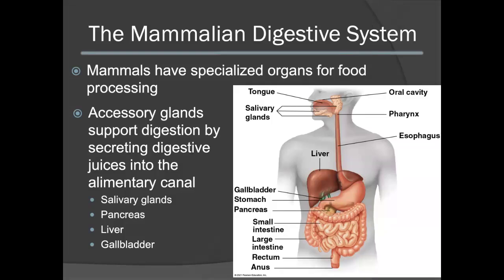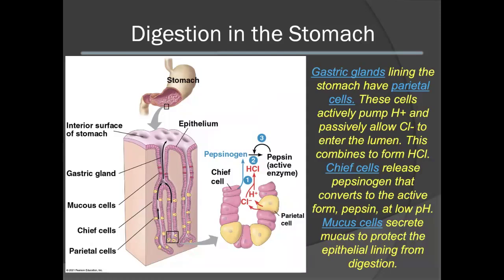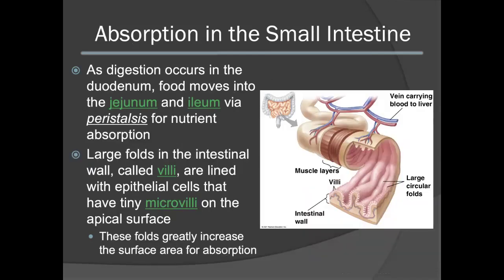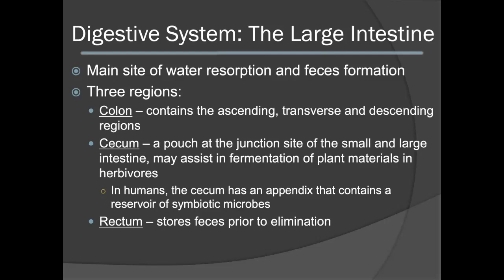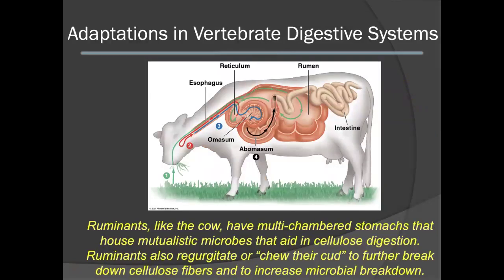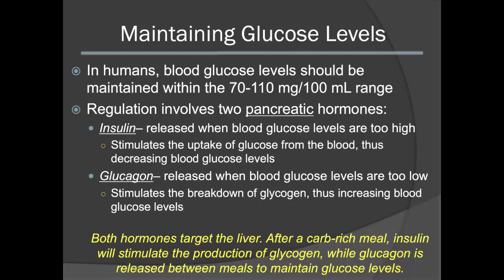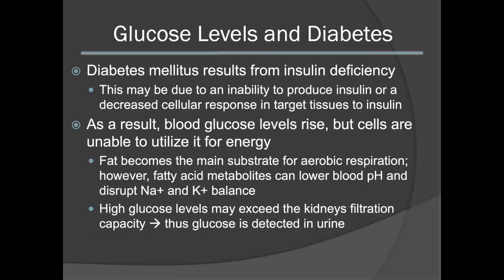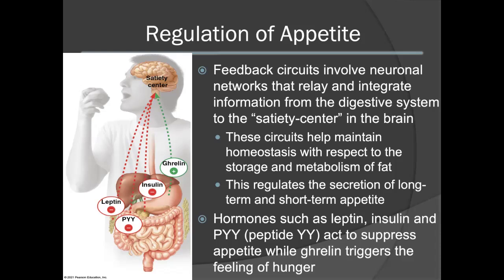BIO104 Lecture 14 Part 2: Mammalian Digestive System